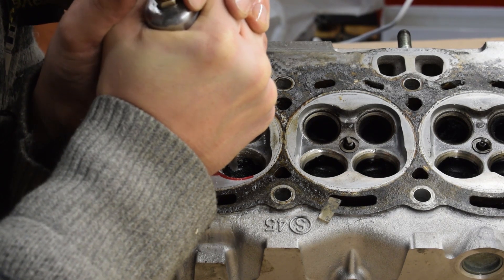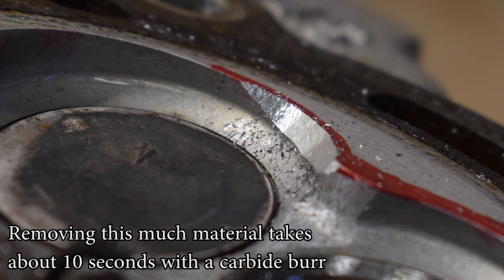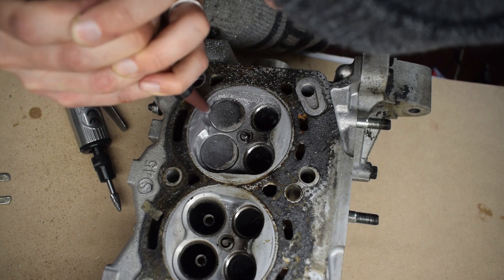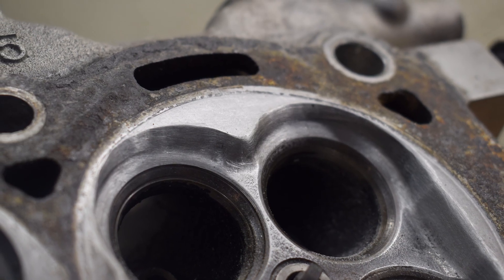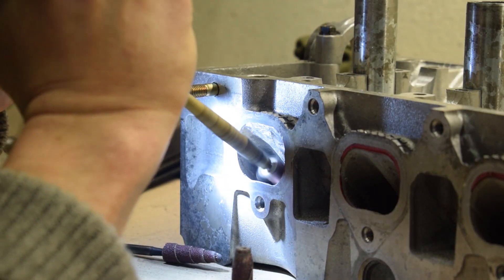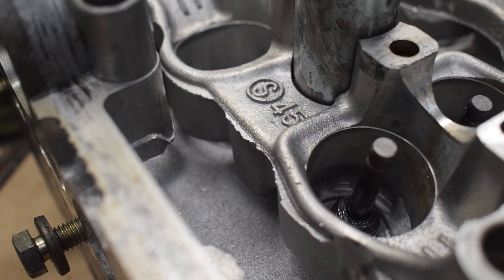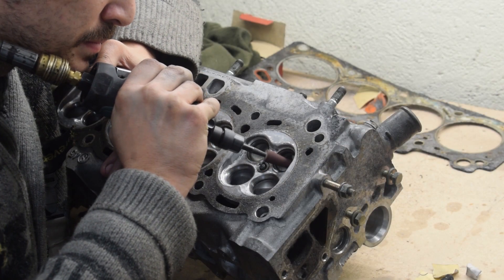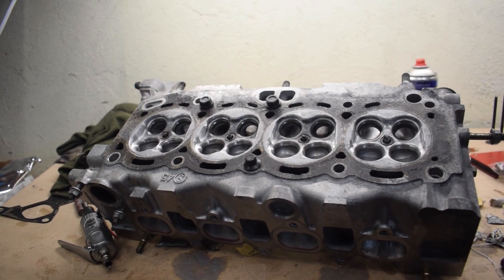PORTING the F out of it - Cylinder HEAD porting and polishing HOW TO - PROJECT UNDERDOG #6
So today we're porting the F out of our 4AFE cylinder head. But the letter F in the title of this video doesn't mean what you think it does. It's not the naughty F word. It's the F in the 4AFE and today we'll try to get rid of the F as much as possible. As you probably know F in Toyota's engine codes stands for an economy head, while G stands for a performance oriented cylinder head.
As you can see I'm starting by working on the combustion chambers. This is the only area of the cylinder head that I will be slightly reshaping, while everything else will mostly be removal of casting flash and smoothing out rough surfaces and angles that are a consequence of the mass production process. When it comes to porting and polishing the greatest gains are achieved at this early stage of removing mass production imperfections, everything beyond that brings about dramatically reduced gains and mostly serves to push the power band into higher rpms. Some people think that the more your port, the more you enlarge the cross section of the ports, the more hp you gain. In reality, extreme port jobs only benefit all out racing and Motorsport engines that spend most of their life at full throttle and close to the redline. When it comes to all other applications too much porting does more harm than good.

As you can see I'm porting with a carbide burr. If you're completely new to porting I recommend using only cartridge rolls like this. They remove material much slower than carbide burrs but are much safer and less likely to damage something on your head. Carbide burrs are great because they remove material very quickly but they can sometimes hop away or bounce off from the head and can damage your valve seats or other critical areas. This is why I prefer to use carbide burrs with smaller die grinders that are easier to control and hold in your hand. I use two die grinders so I can quickly switch between cartridge rolls and carbide burrs. I do the rough shaping with carbide burrs and finalize with cartridge rolls.

When it comes to the combustion chamber I will be devoting most of the attention to the area around the intake valves and my goal here is to deshroud the intake valves to a reasonable degree to improve flow. I'm building a turbo engine and my goal is to make 300hp from 1.6 liters . In stock form the intake valves are set deep into the head and are shrouded by the combustion chamber, and although this does improve tumbling of the air fuel mixture and efficiency as well as air velocity and low rpm behavior, it doesn't help with making power at higher rpm. if you look at a typical pentroof combustion chamber in a performance cylinder head you will notice that the intake valves are almost never shrouded like this and are given as much room to breathe as possible.

Now we're going to be focusing on the intake ports. As I said there will be no extreme porting here but I will definitely be gasket matching because as you can see there is some pretty massive mismatch between the intake gasket and port. This hurts performance and matching  in a case like this can even help a bone stock engine, as this a relatively significant obstacle in the path of the incoming air.

As before the carbide burr ports away the excess metal and the cartridge rolls smooth and blend the surfaces into one. The 4AFE head also has significant casting flash throughout the entire intake port and removing this is an absolute must for any porting job. Compared to the 4AGE heads the 4AFE heads have significantly more casting flash in almost all areas. The 4AFE intake ports are pretty long and narrow so you will need a long grinder attachment. I also like to wrap the attachment in a few layers of masking tape because the attachment itself, when rotating at high speed can do a lot of damage if it hits the gasket sealing area of the port. I'm working with an 80 grit roll here but I finish things off by hand in 150 grit to provide a more uniform finish throughout the port. Here's some before and after of the intake ports.

Our next area of focus is going to be the intake valve bowls. Compared to the port, which is a low risk area the bowl is a high risk area. The seats on this head are good and I want to save them but can't use old valves to protect the seats obviously so maximum care and concentration is needed when working the bowl. One hit to the valve seat usually means that you must replace the seat and that is an added unnecessary cost as well as risk, because not all machine shops can properly execute a valve seat replacement. On top of this most aftermarket valve seats are inferior to OEM ones and I'm not sure OEM ones are still available for this head.

A special thank you to my patrons:
Daniel
Peter Della Flora
Daniel Morgan
William
Richard
Pepe
Brian Durning
Andrew Ruud